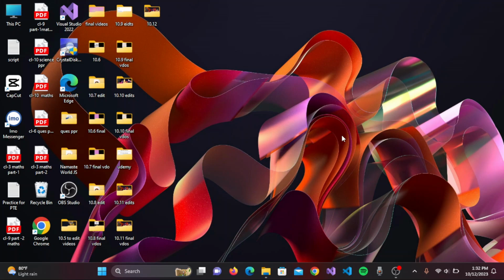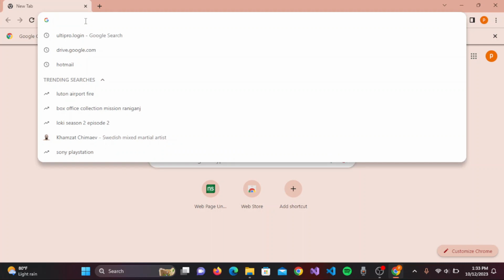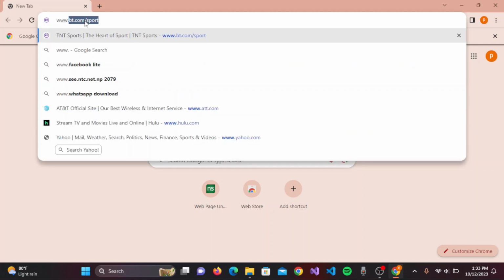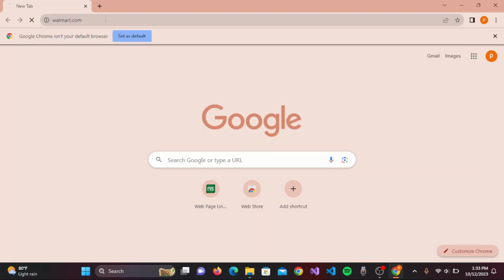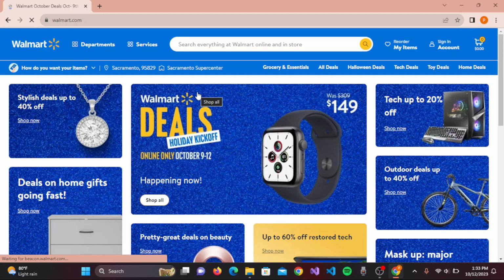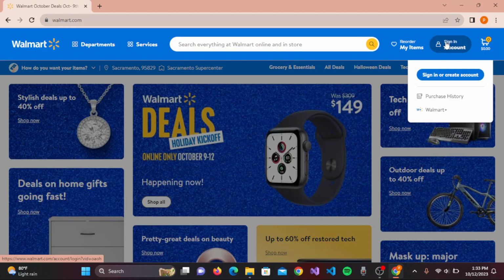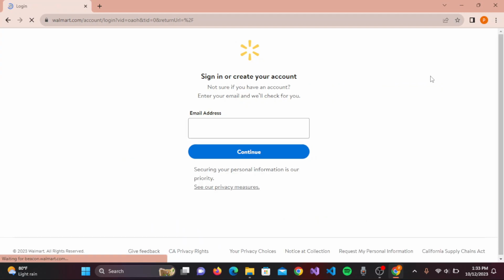How to Sign In To Walmart Account | Walmart Login Tutorial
Are you having trouble logging into your Walmart account? Don't worry, you're not alone. In this video, I'll show you how to log into your Walmart account in a few simple steps. I'll also cover how to troubleshoot common login problems and how to keep your Walmart account secure.